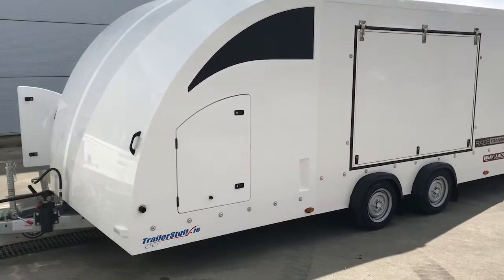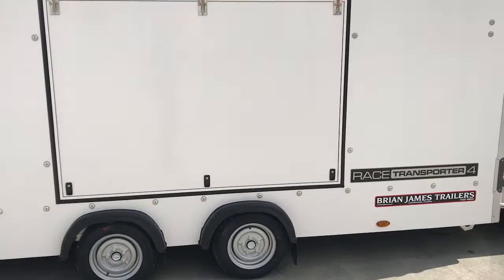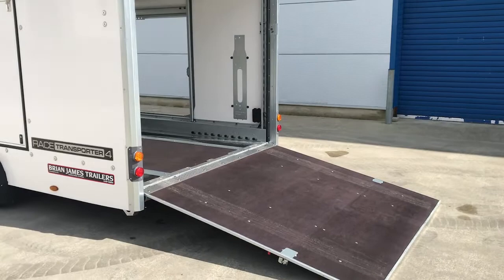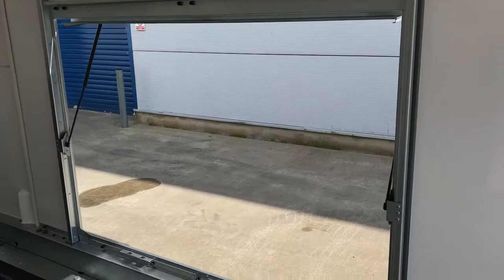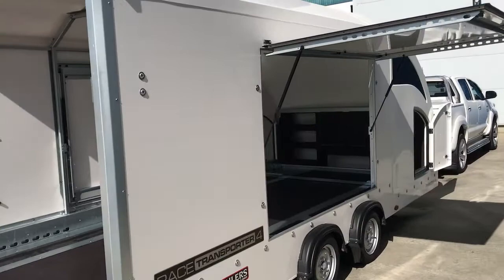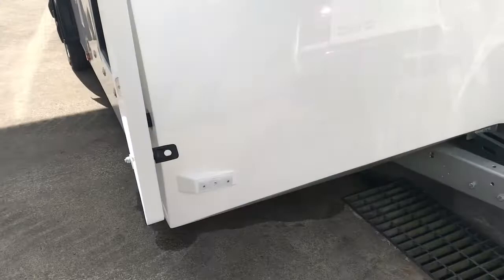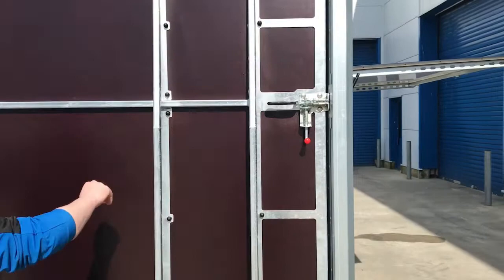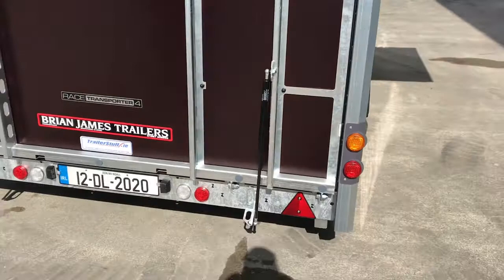Brian James Trailers | Race Transporter 4 - TrailerStuff.ie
The Race Transporter 4 is an ideal candidate for providing a large, usable fully enclosed transportation space for vehicles up to mid sized road cars and larger race cars. All models in the range feature a full width, full height rear door ramp with gas spring assistance, offering easy access. This tilt-bed models accommodates with a low ground clearance and will eliminate loading issues.

This Shuttle was equipped with the following features -
- Hydraulic Tilt-Bed
- Cast Locking Coupling Head
- Full Width Adjustable Wheel Stop Bar
- Gas Assist Rear Loading Tail Panel
- 5 Year Chassis Warranty

All Brian James Trailers from TrailerStuff are provided with a C.O.C which is a legal requirement in the ROI and Europe.
For more inforon this trailer or any other Brian James Product give us a call on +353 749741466 or log